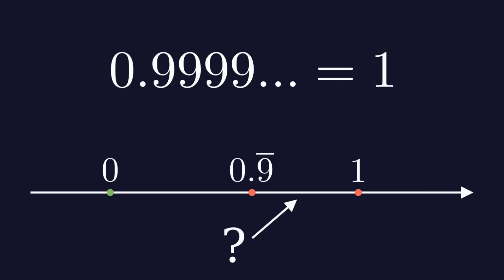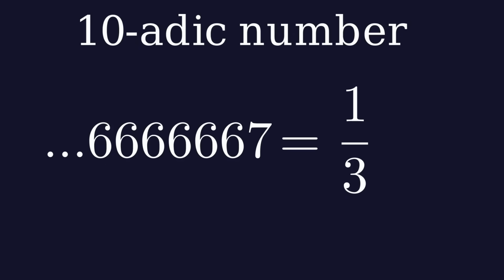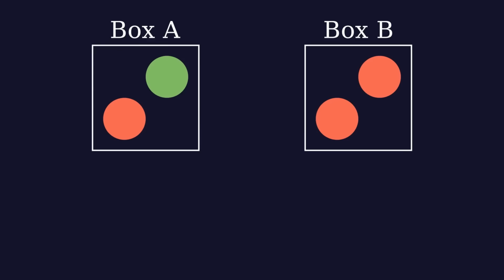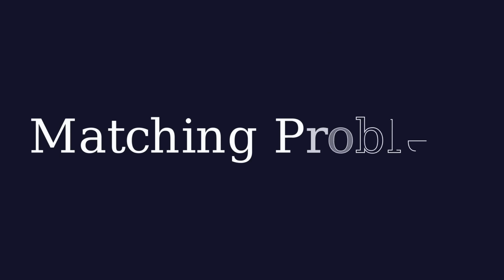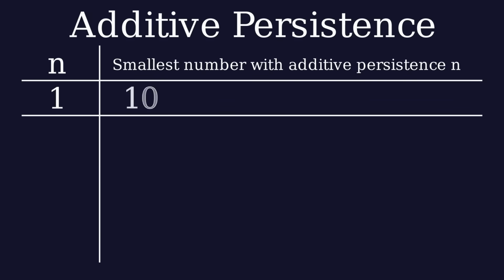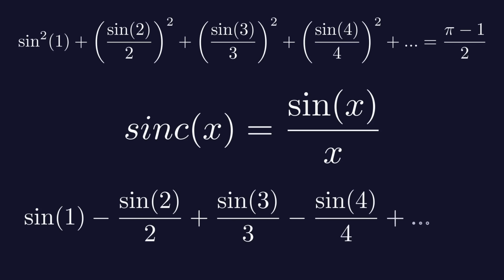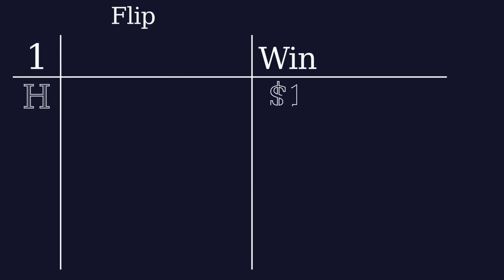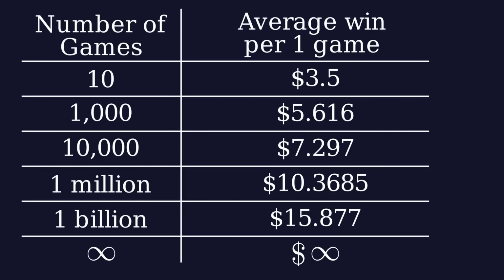8 minutes of Counterintuitive Math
Math is logical, but sometimes the logic can be counter intuitive.